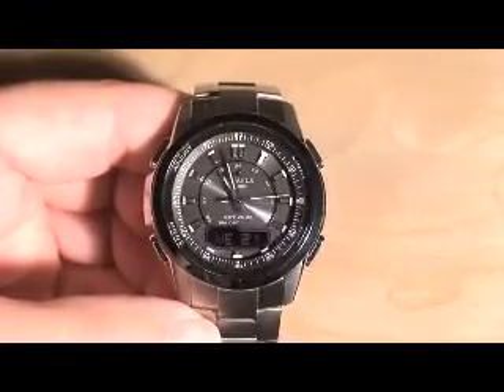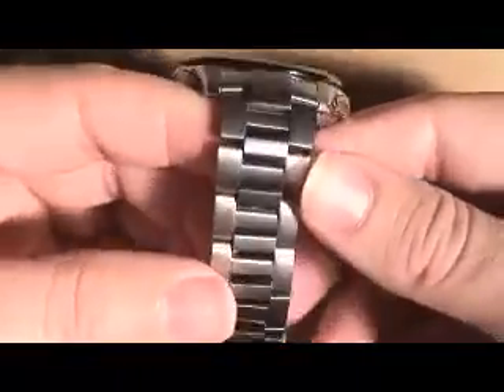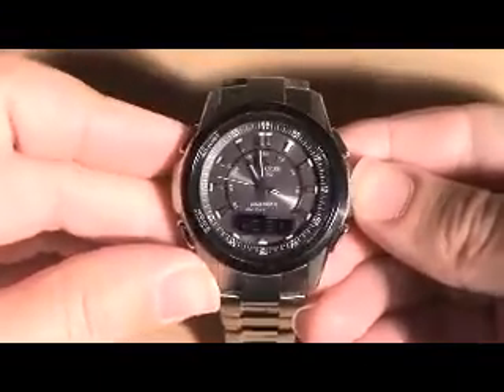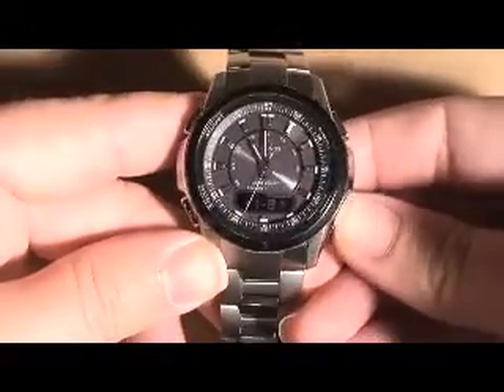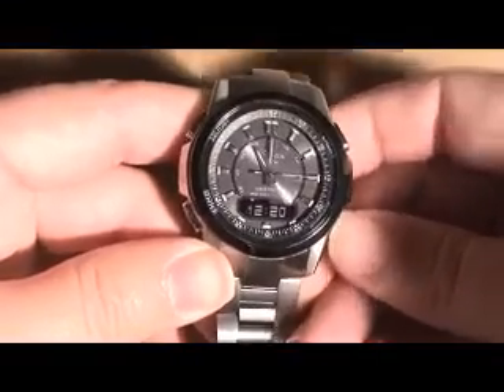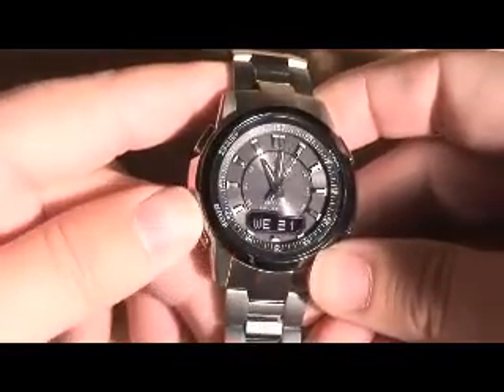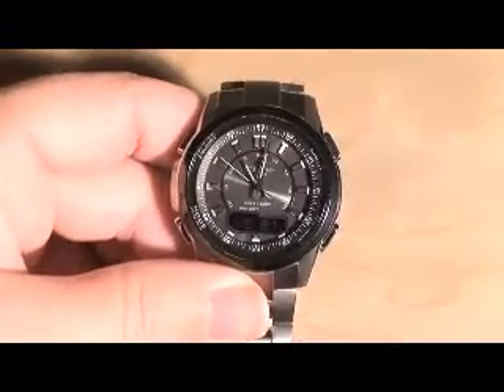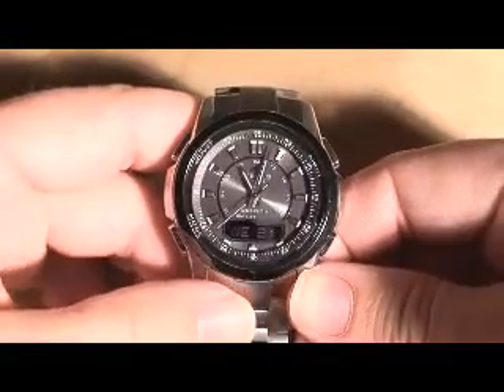Oceaus OCW-300TDBJ-1AJF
Review of the Oceanus (Casio) OCW-300TDBJ-1AJF watch.